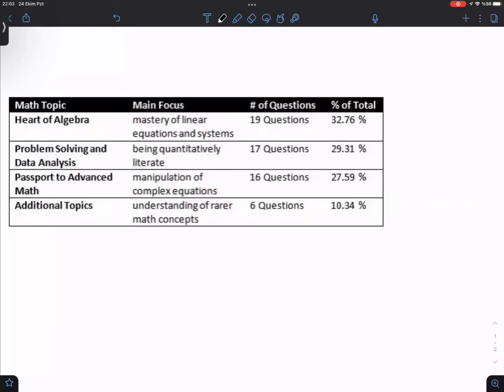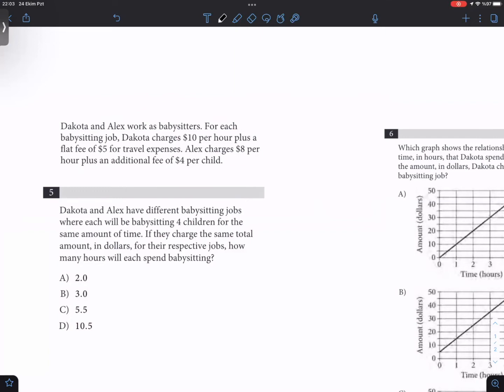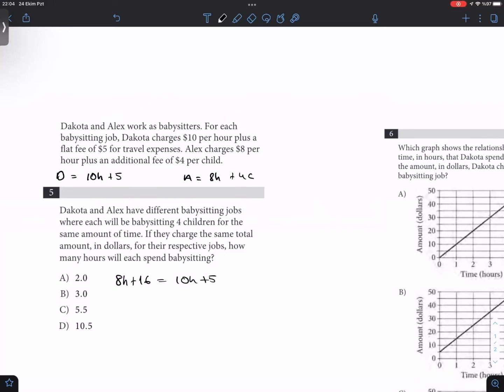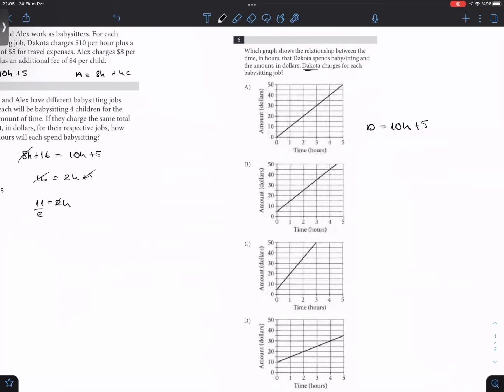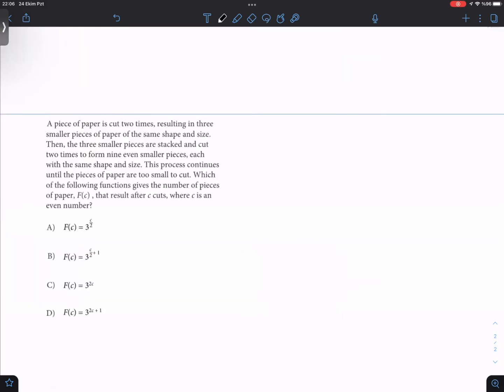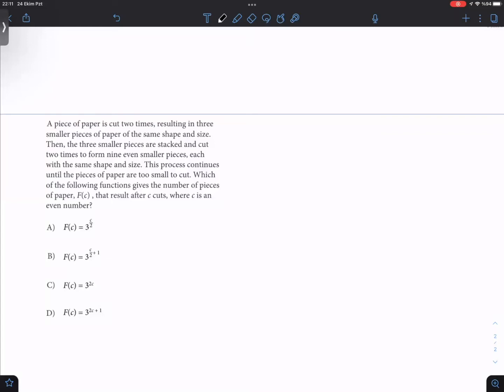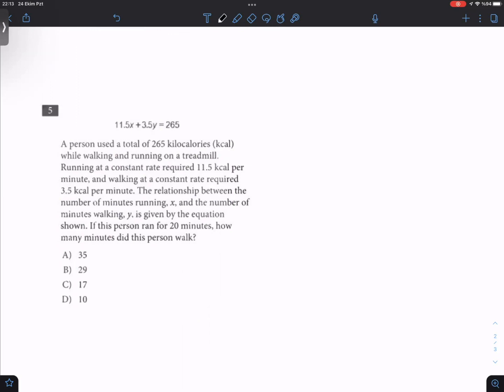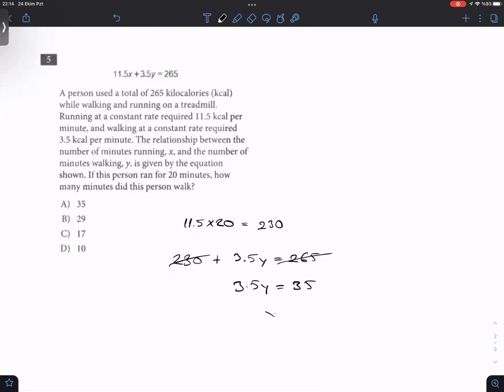beyin göçü | SAT Math Problem Solving and Data Analysis